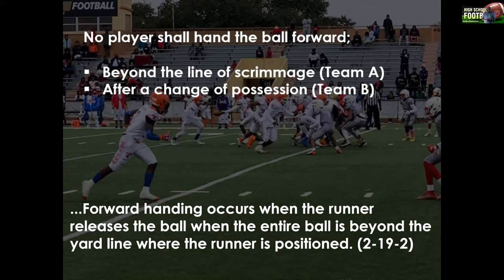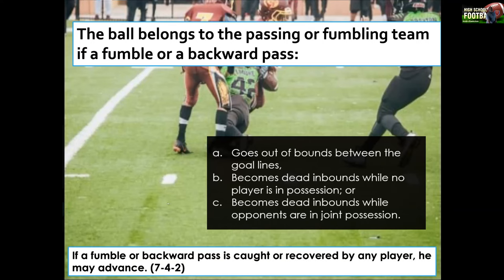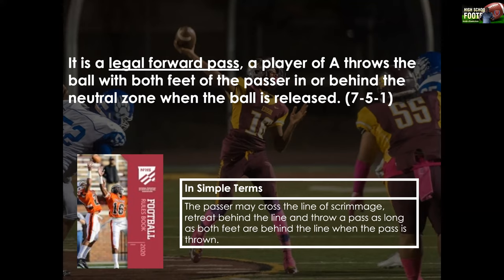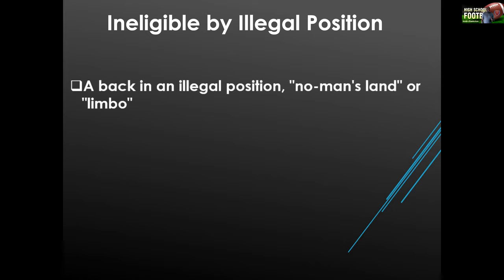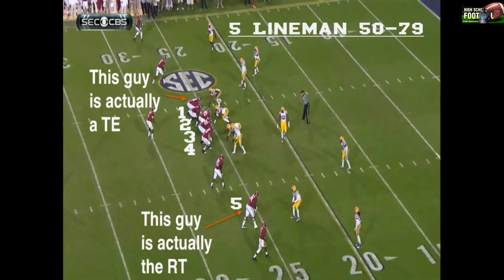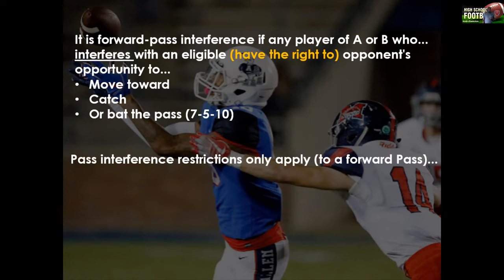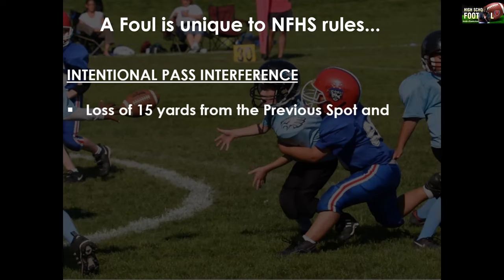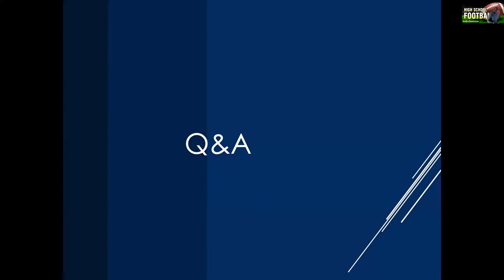NFHS FB Rule7 P2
NFHS 2021